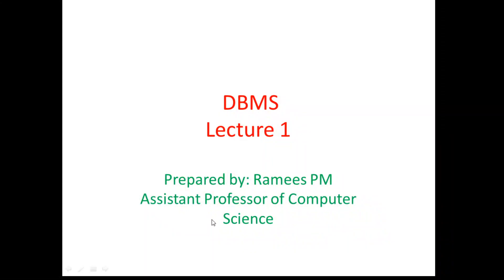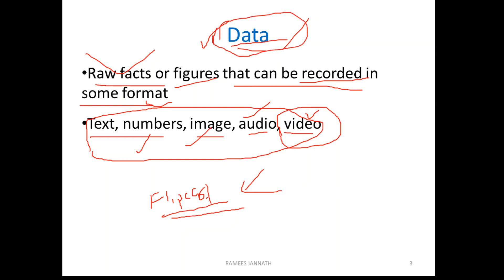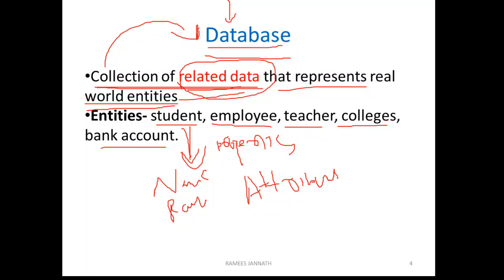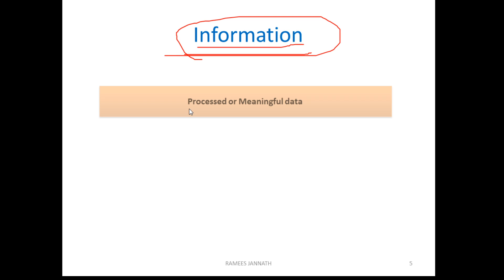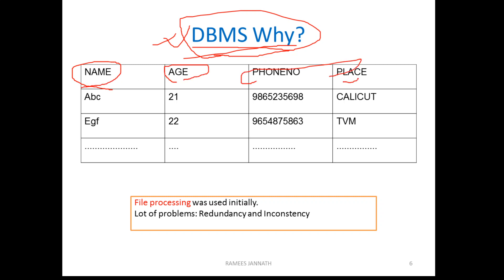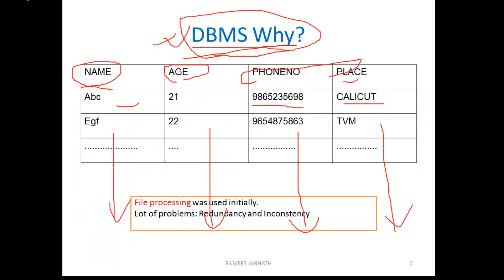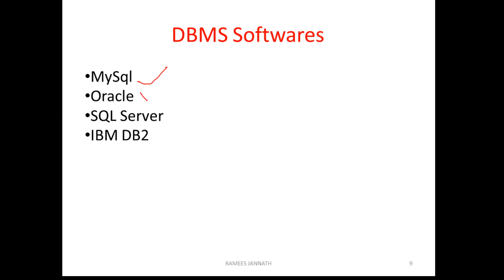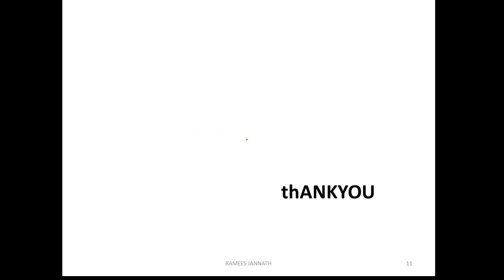DBMS Introduction (Malayalam)- DBMS Lecture 1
Hi All, Welcome to Knowledge CS YouTube Channel.

In this channel you can watch Computer Science Lectures with Malayalam Explanation

It will be useful for Degree level and PG level Students of Various Universities

To download pdf notes  of the lecture,  Join the telegram channel "Ramees Jannath CS"

**Video Contents***

DBMS Introduction
Data and Information
DBMS Software
DBMS Basic Concepts

DBMS Full Playlist link

This playlist is prepared according to Second Semester BSc Computer Science Complementary Syllabus (Calicut University).

It will be useful for other University Students also

***Playlist links for other Subjects on this Channel***